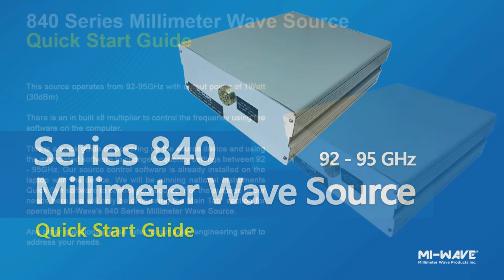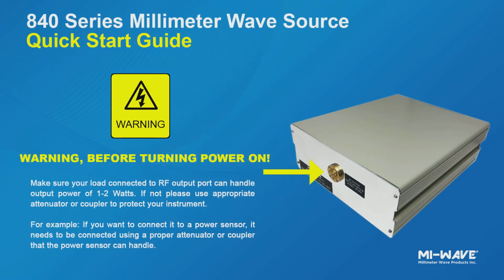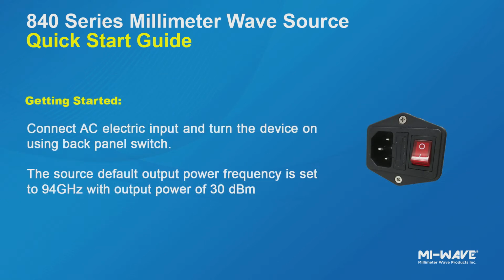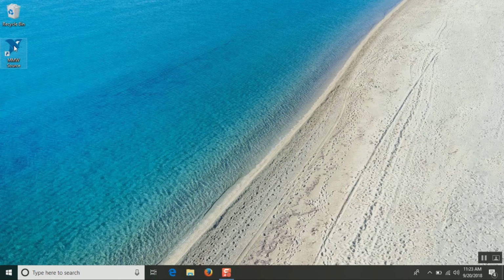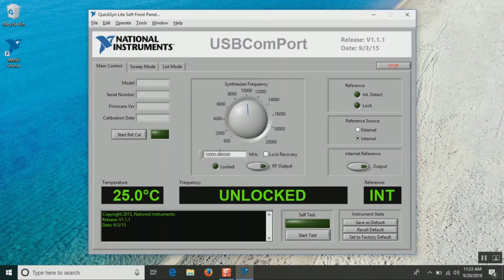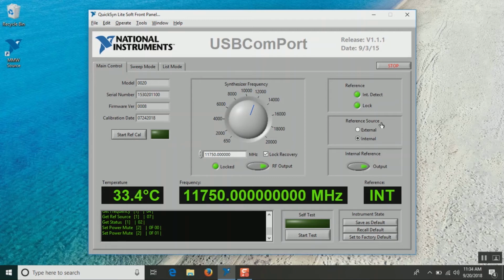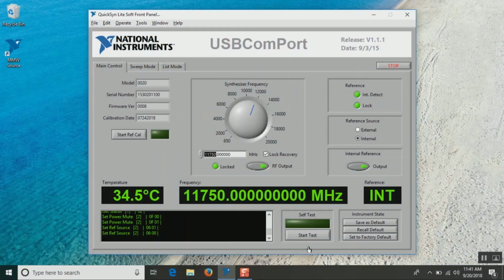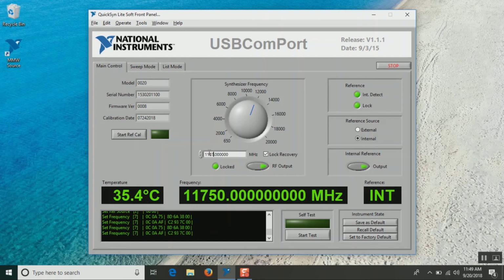Millimeter Wave Oscillator Source - 840 Series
This is a video getting started guide for a custom 92-95GHz  millimeter wave source we built.

Using National Instruments Quick Syn Software, we are able to control the source and edit RF settings.

This was a video created for a client to get up and running with the software. Its a basic RF editing overview.